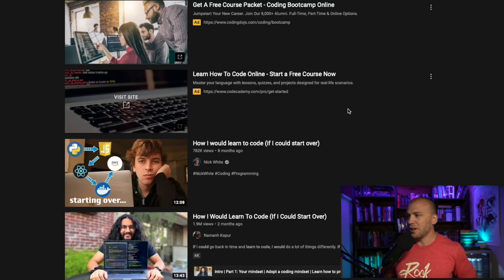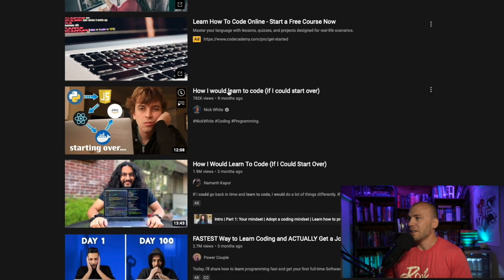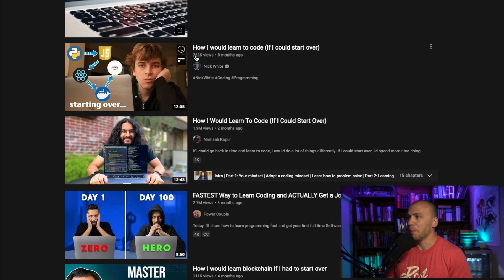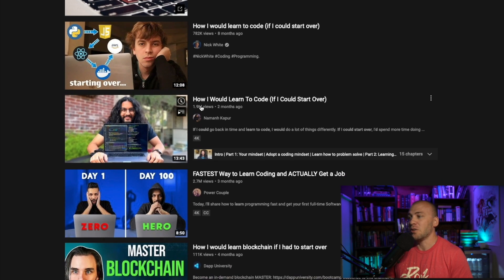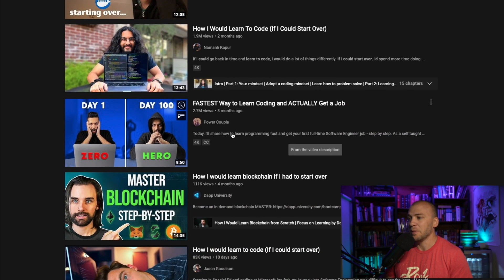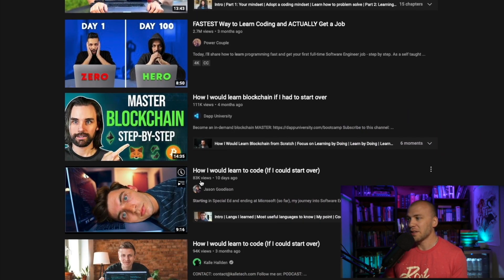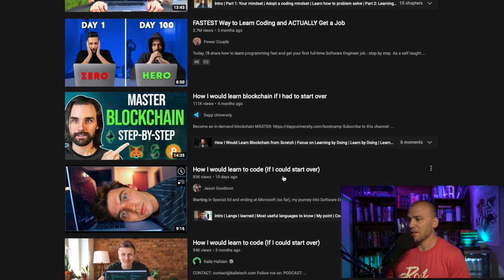How I Would Learn To Code (If I could start over)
In this video I am going to share how I would learn to code if i could start over for the purpose of becoming an ethical hacker or bug bounty hunter

0:00 Getting to the Road Map
3:54 - Road Map